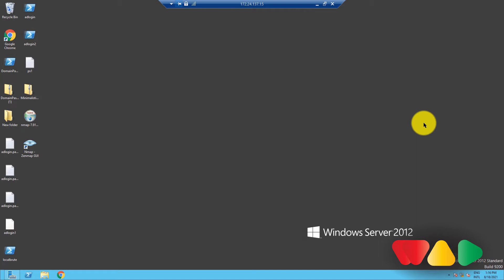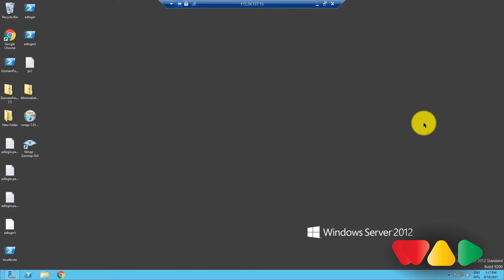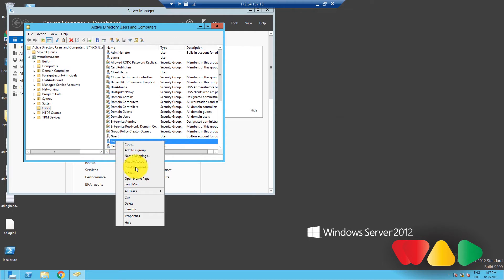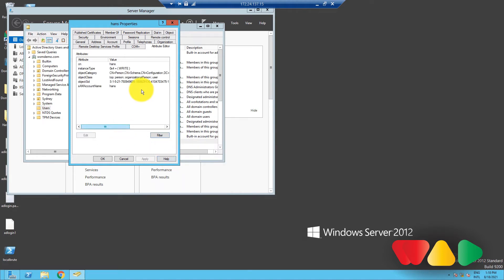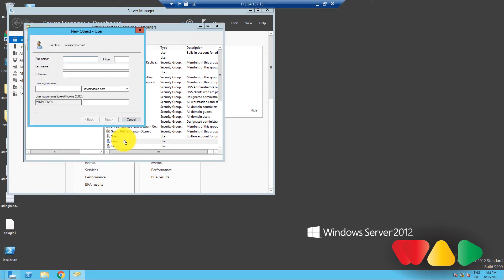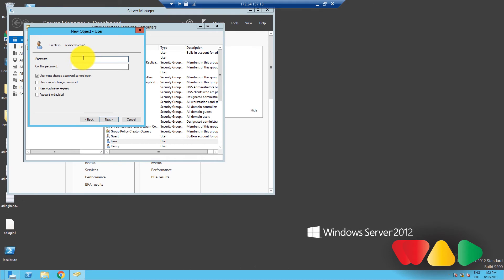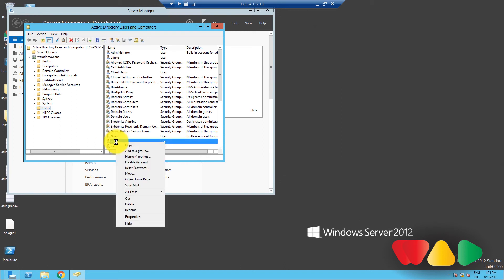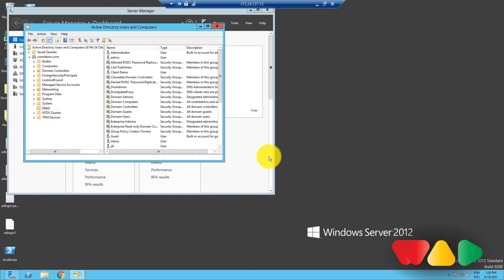How to create, modify, and delete a user object | How to Active Directory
AD objects can be of several types based on what they represent and their function. In this video, we shall understand what AD objects are, learn about the different types of objects in AD, and see how the objects can be created, modified, and deleted.